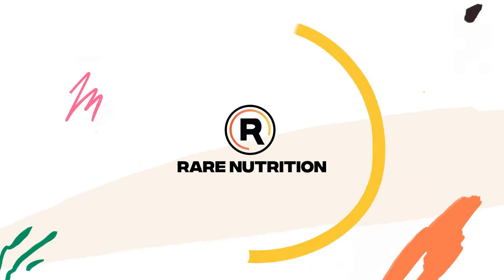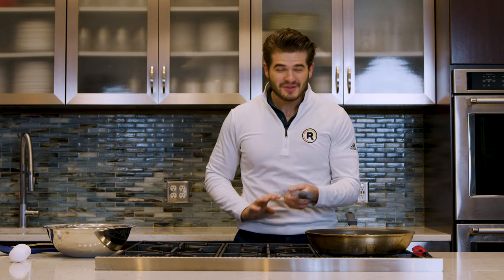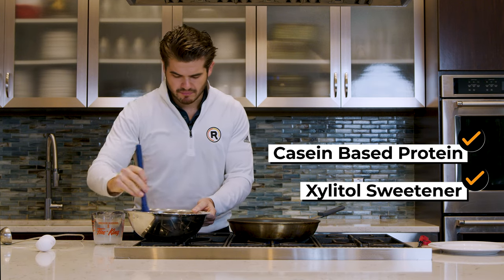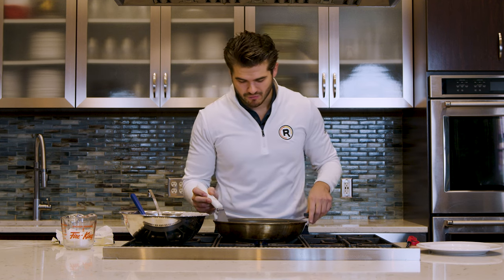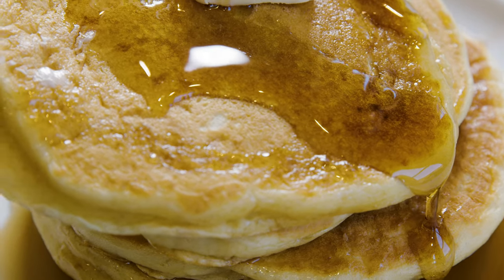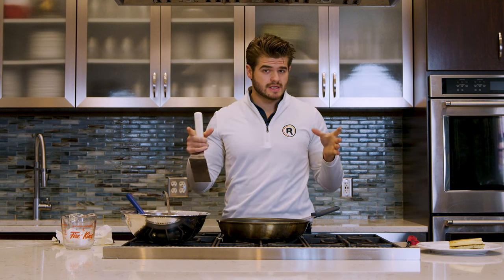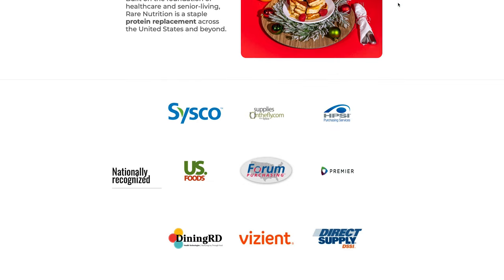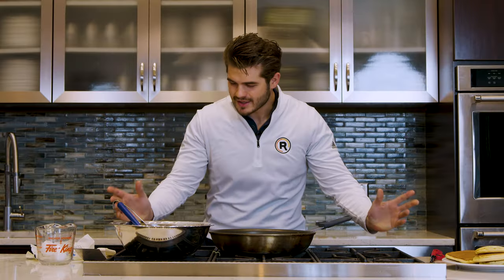Rare Nutrition Pancake Demo with CEO Mark Modlin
Demo video for Rare Nutrition Protein Replacement Pancke Mix, nutritionals, cooking process, feedback, and team overview.